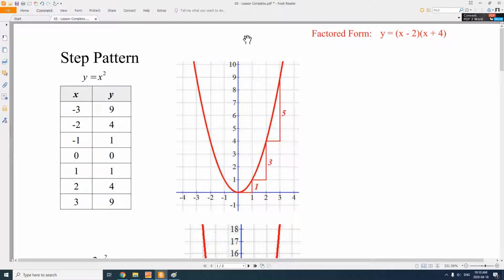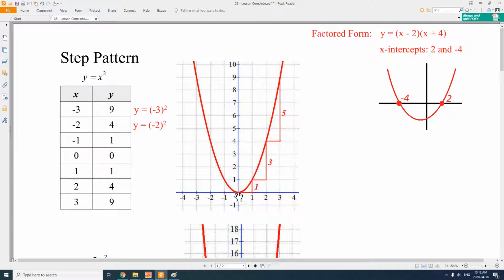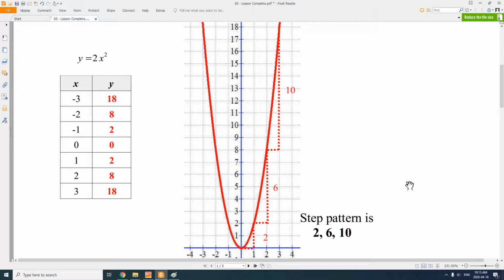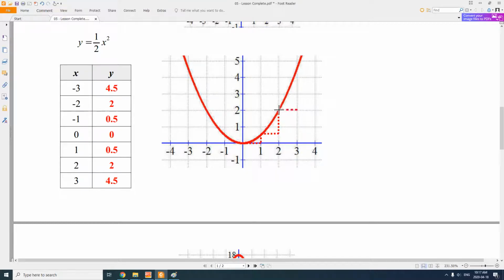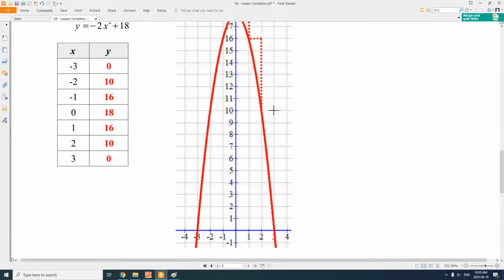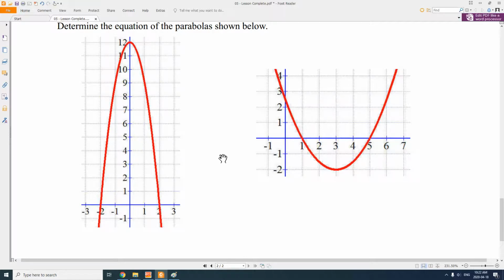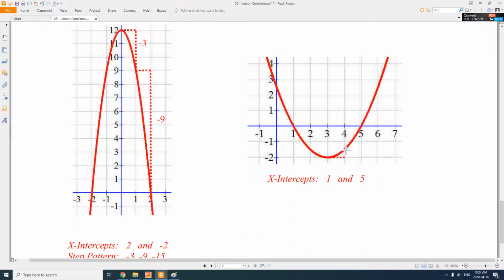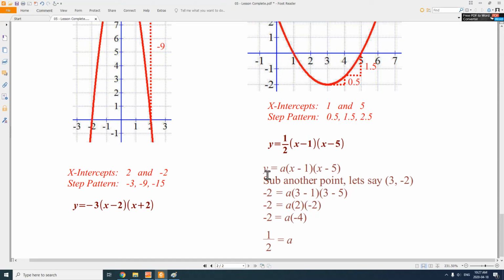05 Lesson MPM2D